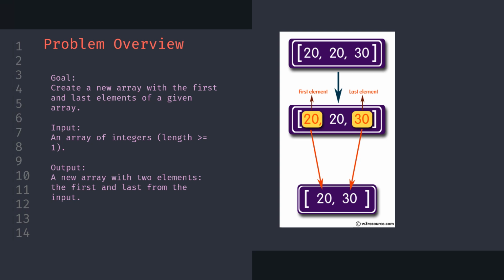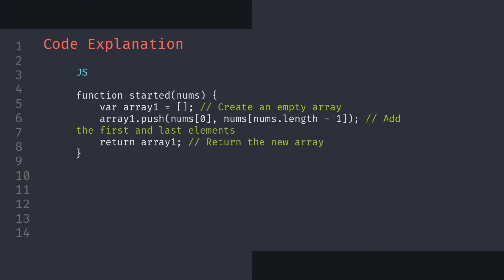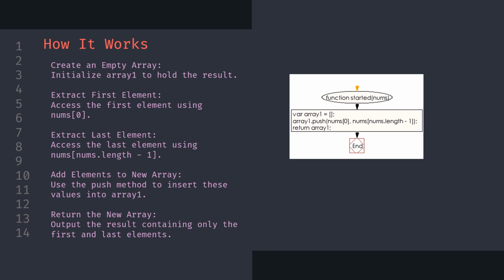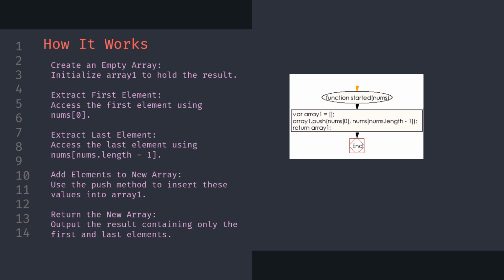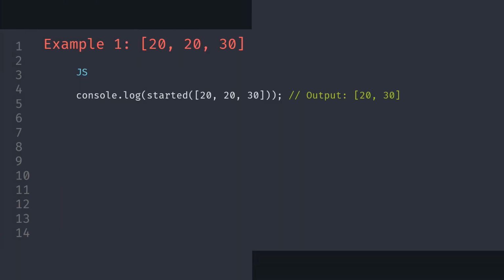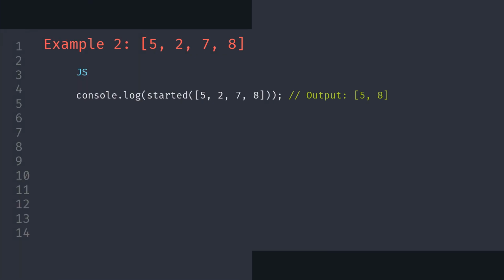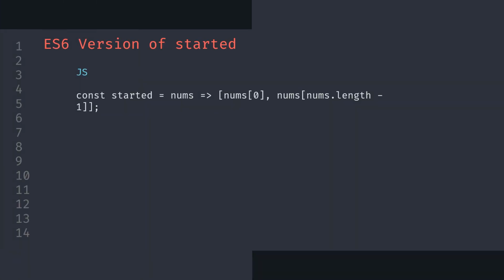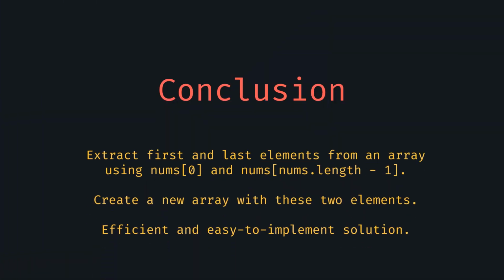Create an Array Using the First and Last Elements of an Array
📽️ Video Title: Create an Array Using the First and Last Elements of an Array (JavaScript)
In this tutorial, we’ll learn how to create a new array using only the first and last elements of an existing array in JavaScript. This exercise, inspired by W3Resource JavaScript exercises, is a great way to practice array manipulation techniques.

In this video, you'll learn:
• How to access the first and last elements of an array.
• How to create a new array using the push() method or direct assignment.
• Practical examples of simplifying arrays for specific use cases.

What You'll Need:
• A basic understanding of JavaScript arrays and methods.

Got any questions or suggestions? Share them in the comments below!
Happy Coding!